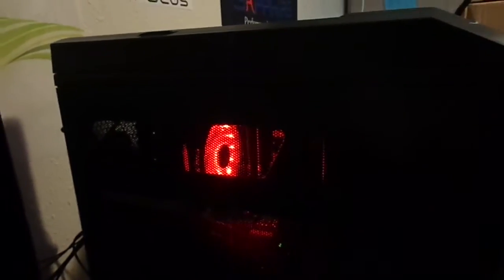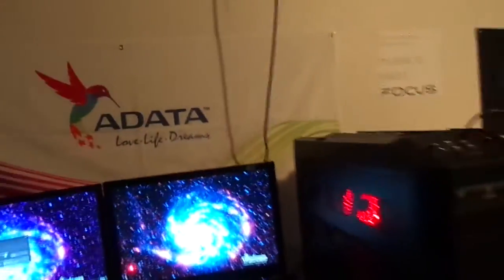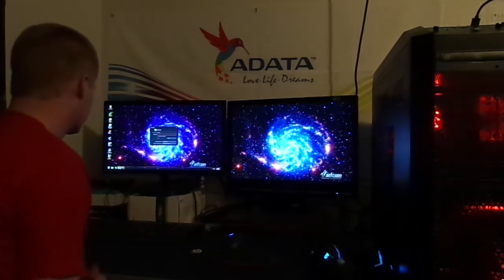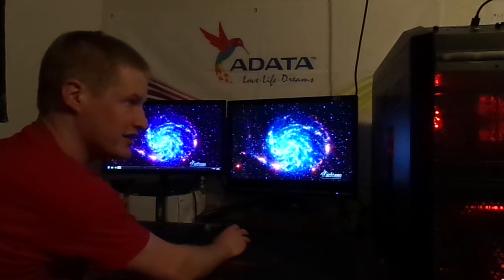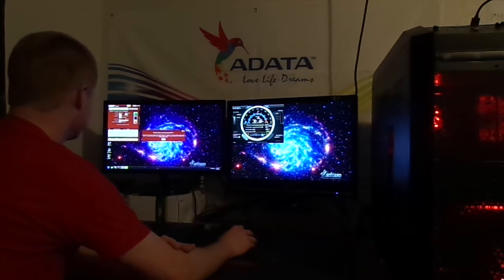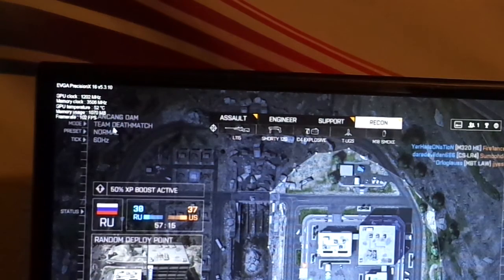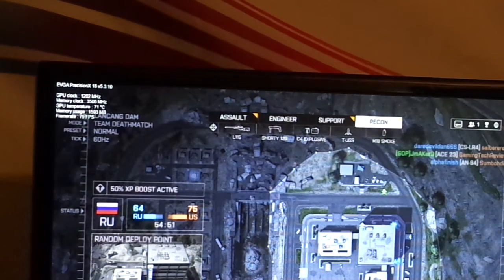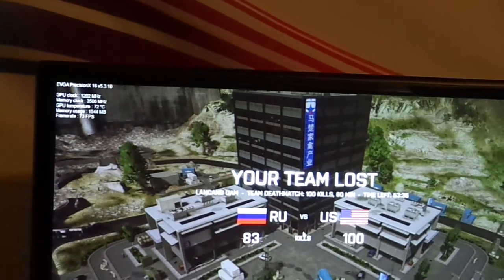$600 Mid Range Gaming Build - AMD FX-8320 and GTX 770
AMD FX-8320 based gaming PC built for a buddy that cost around $600 before any mail in rebates and such (got about $50 in rebates as well so really I only paid about $550ish)

CPU: AMD FX-8320 3.5GHz 8-Core Processor  (Purchased For $110.00)
CPU Cooler: Cooler Master Hyper 212 EVO 82.9 CFM Sleeve Bearing CPU Cooler  (Purchased For $25.00)
Motherboard: Asus M5A99FX PRO R2.0 ATX AM3+ Motherboard  (Purchased For $110.00)
Storage: Samsung 850 EVO-Series 250GB 2.5" Solid State Drive  (Purchased For $70.00)
Video Card: EVGA GeForce GTX 680 2GB Video Card  (Purchased For $120.00)
Case: Rosewill THOR V2 ATX Full Tower Case  (Purchased For $70.00)
Power Supply: Rosewill HIVE 750W 80+ Bronze Certified Semi-Modular ATX Power Supply  (Purchased For $60.00)
Case Fan: Enermax UCTVS12P-R 76.0 CFM 120mm  Fan  (Purchased For $0.00)
Other: Klevv 2x4GB DDR3 2133 Ram (Purchased For $35.00)
Total: $600.00
Prices include shipping, taxes, and discounts when available
Generated by PCPartPicker 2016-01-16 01:15 EST-0500